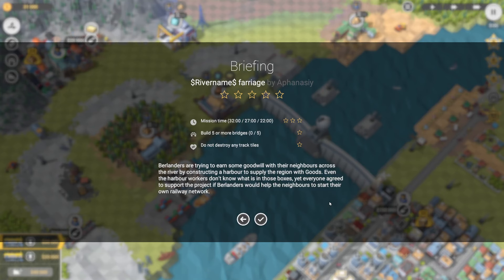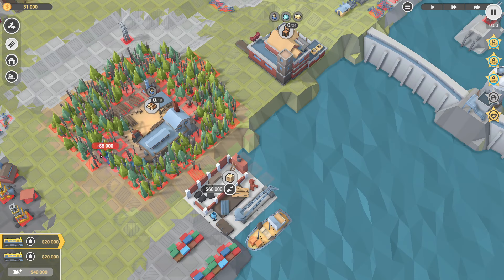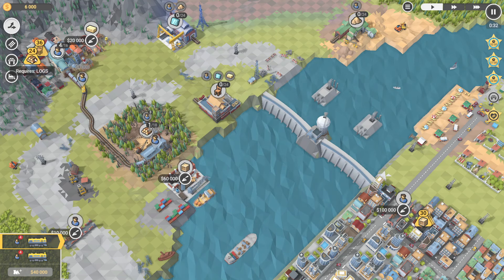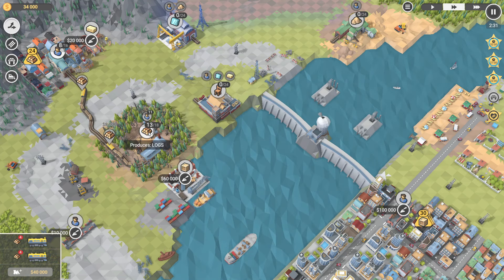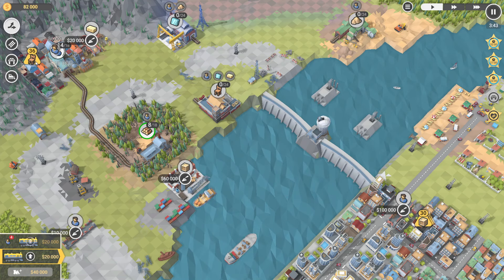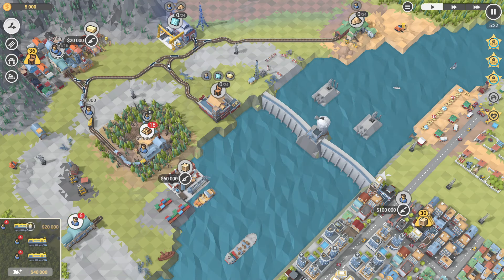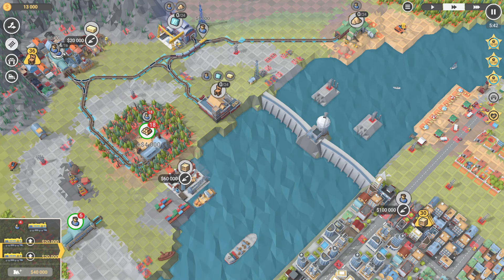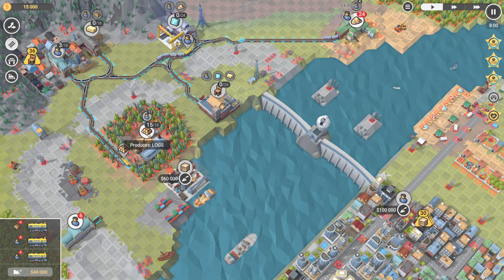Sapphire DLC - Level 10: $Rivername$ Farriage (5 Stars) Train Valley 2